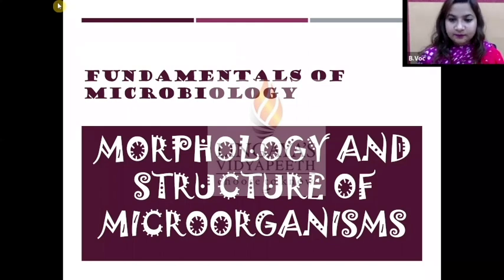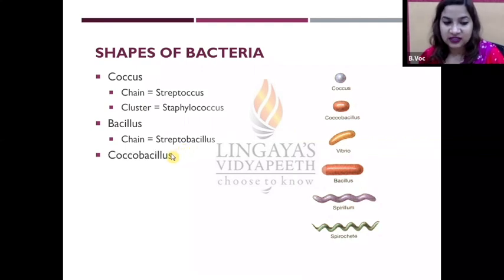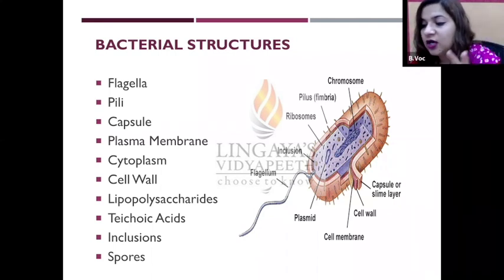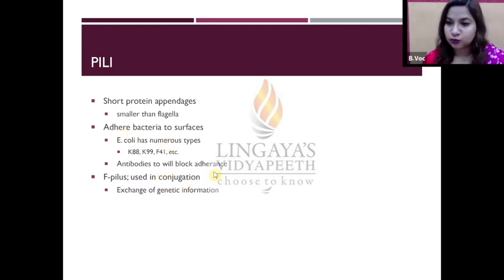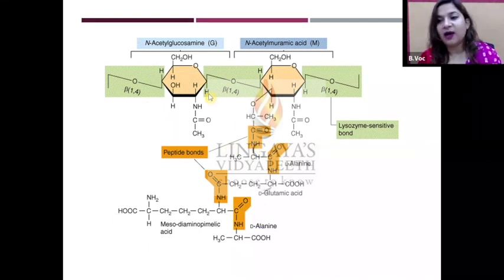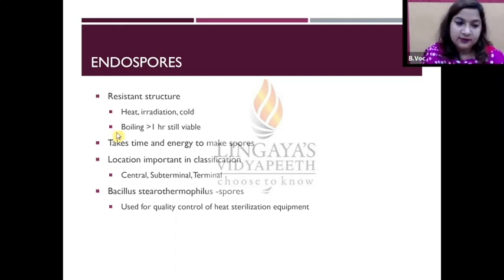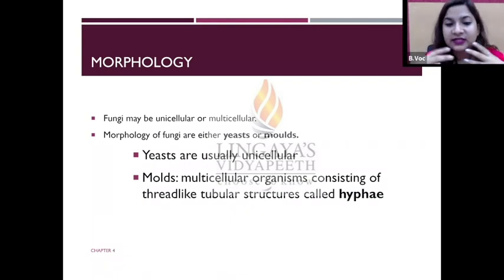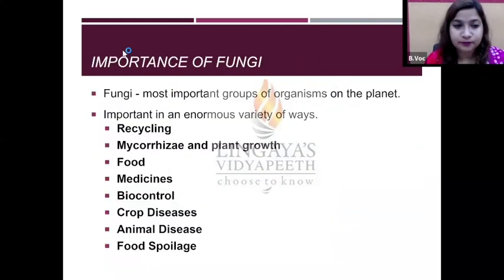July 10, 2025